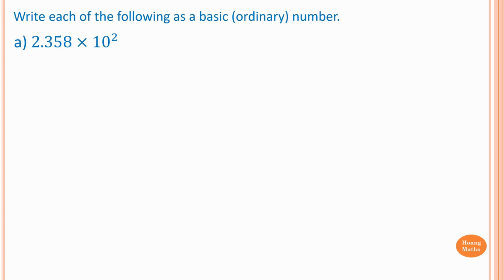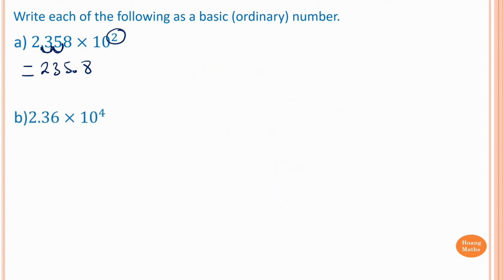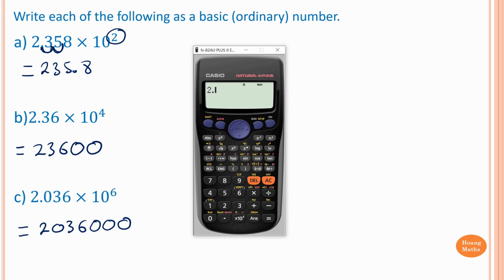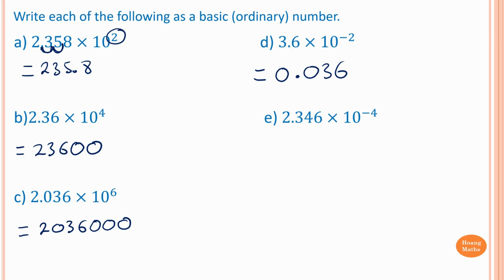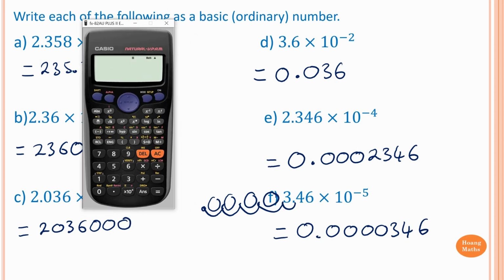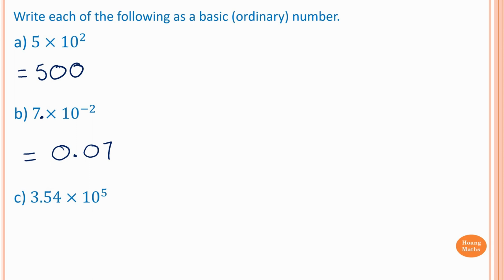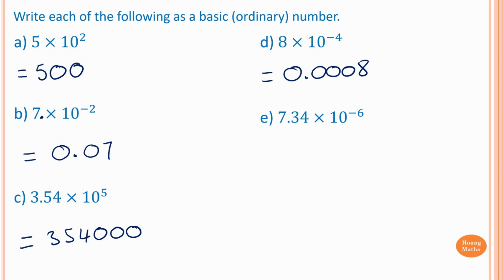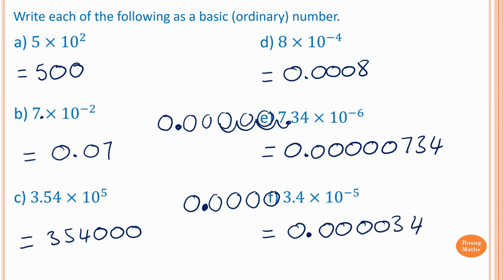Scientific Notation part 2